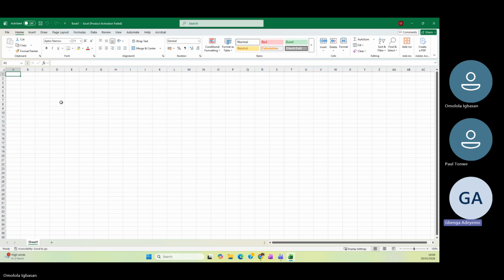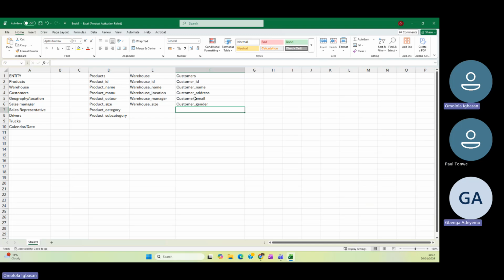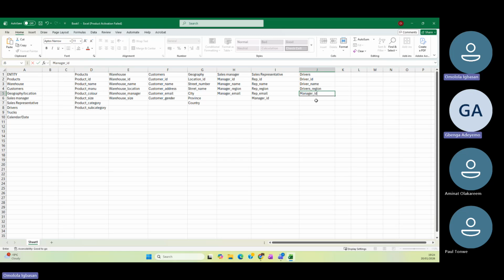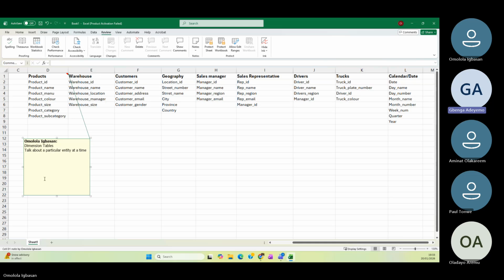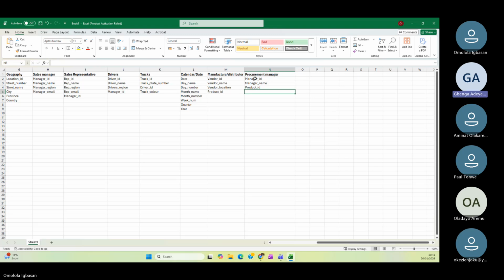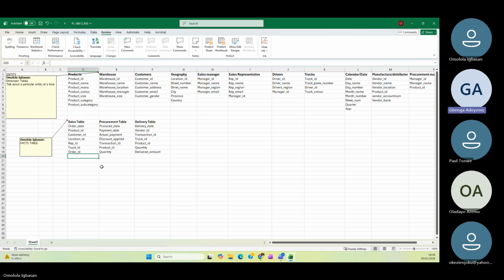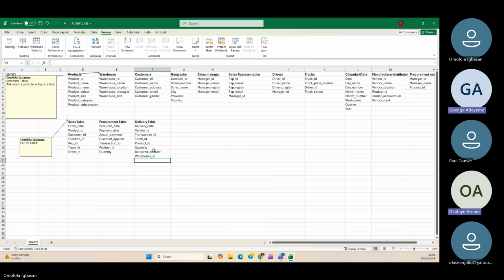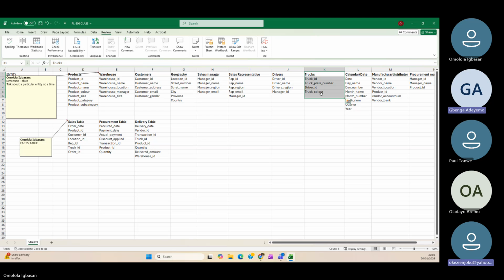PL 300 Prep Class Day 2